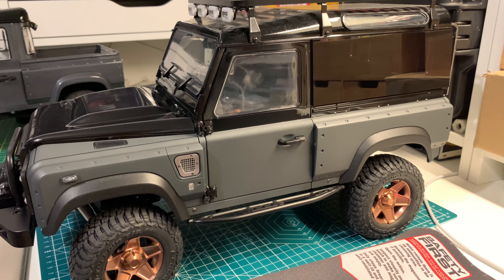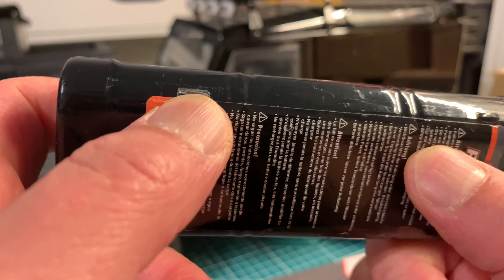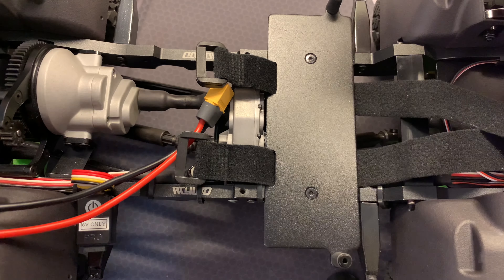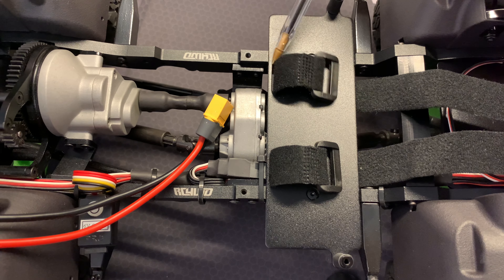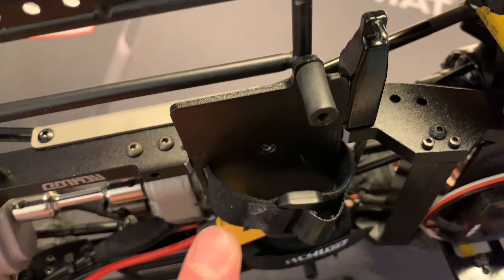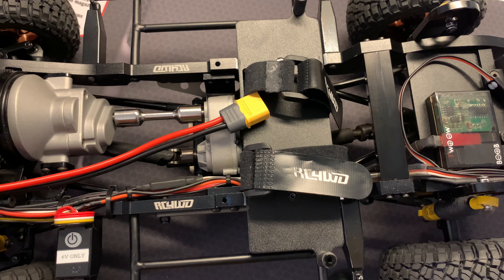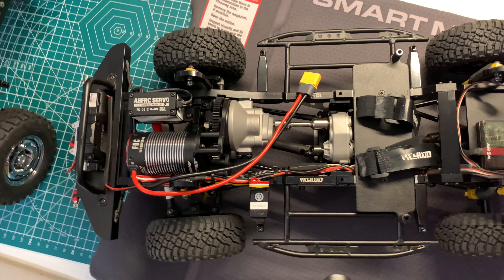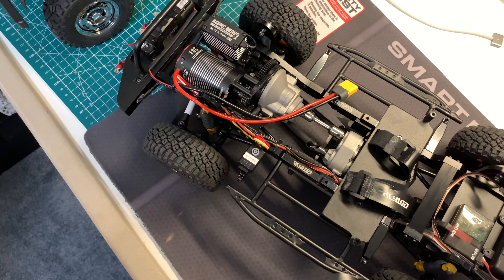RC4WD Gelande II chassis DESTROYS battery pack - Fix your Gelande II with this video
Just noticed an issue with the RC4WD Gelande II chassis puncturing the battery packs, fix yours today! Or just relocate the battery, have fun everyone!
There are 3 main fixes:
1) Relocate Battery Pack
2) Don't drive aggressively or crash/roll
3) Do what I did in the video

Working on the Glenade II has been so fun for me, there have been hurdles and surprises but the experience has been both enlightening and rewarding. Stay safe all! ^^